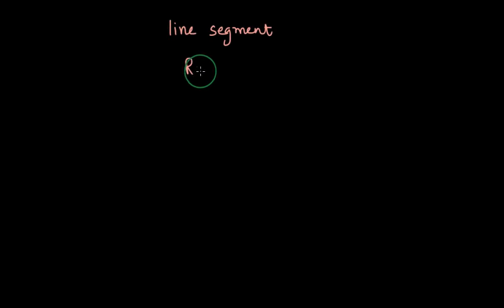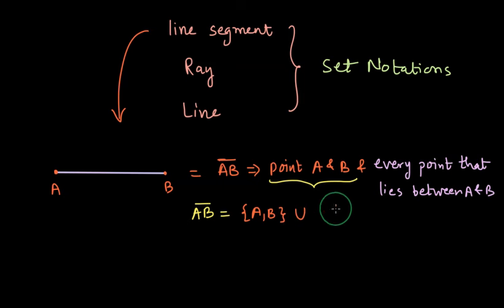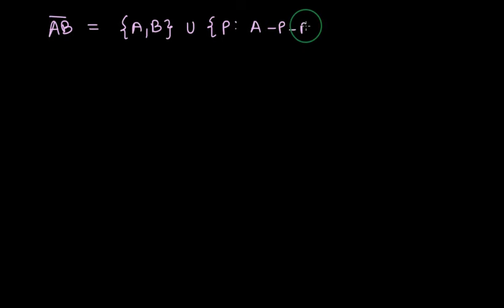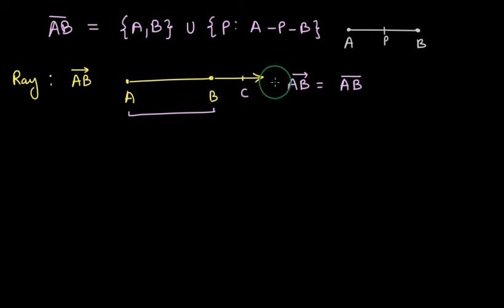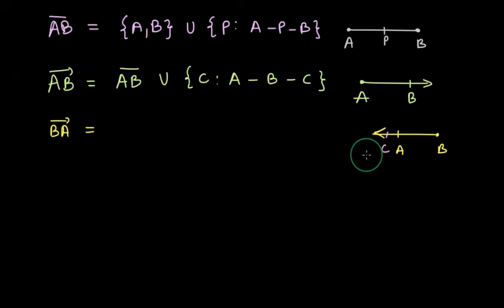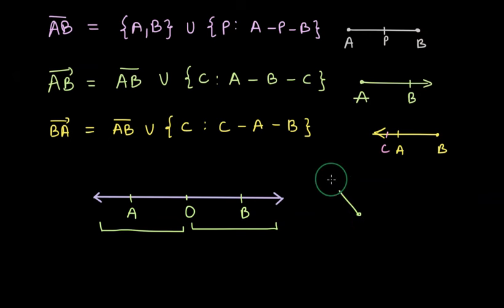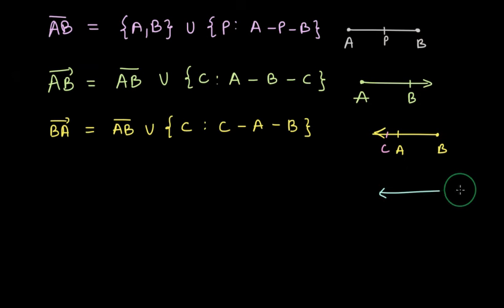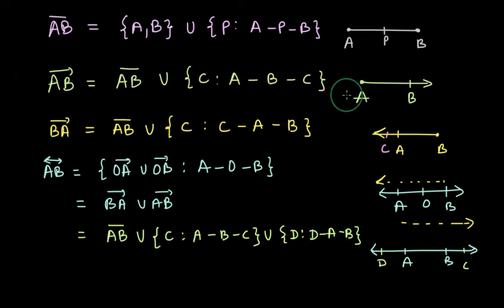Segment, Ray and line set notations| Lines and angles | Odiya Math class 9 | Khan Academy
In this very interesting video about set notations of Ray, line and segment, learn about how we can define these geometrical terms in a unique way